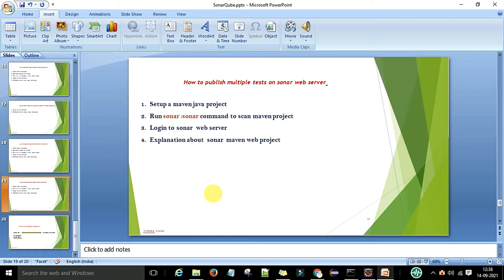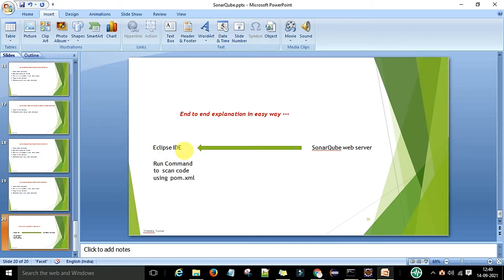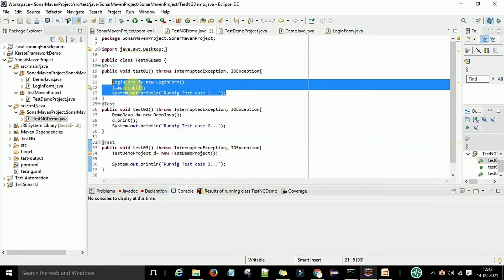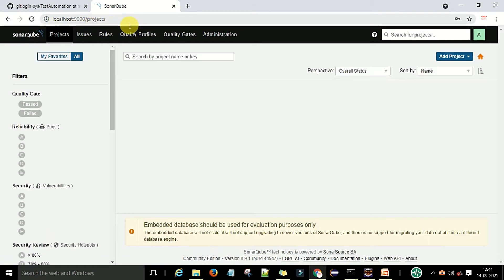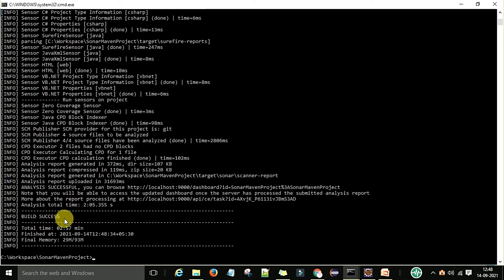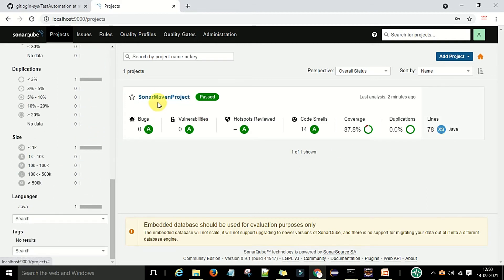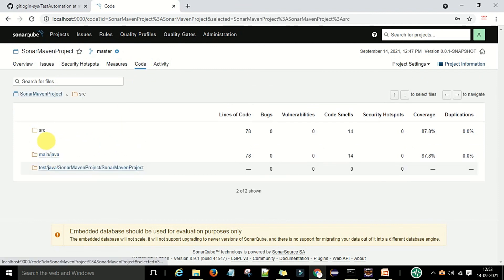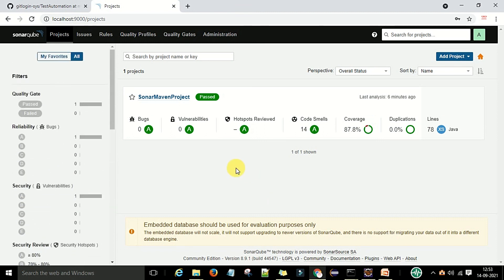Code analysis with sonarqube for multiple test cases in a maven project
Hi All,
In this video session, we will learn how to generate coverage report for multiple test cases and packages we are running.
Generate segregated report for multiple test cases.
Report explanation for multiple test cases on sonar web server